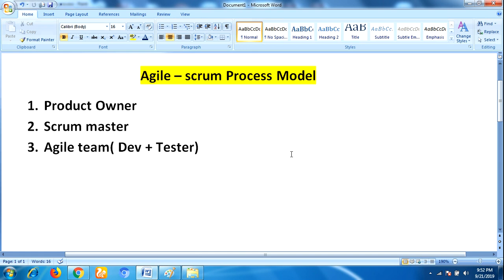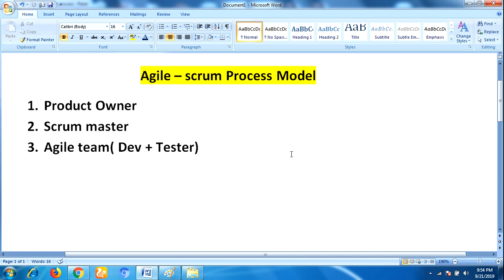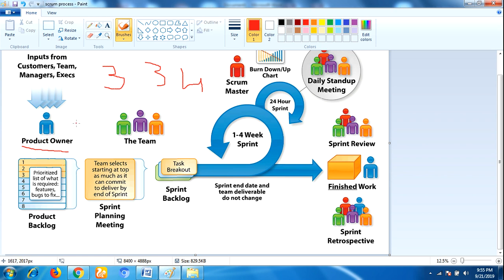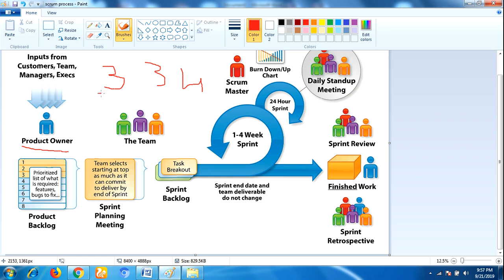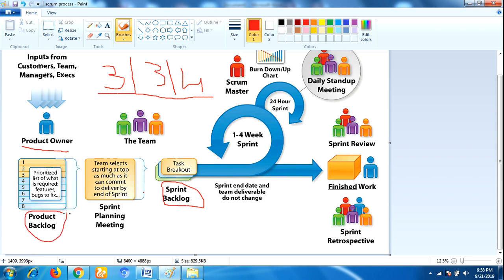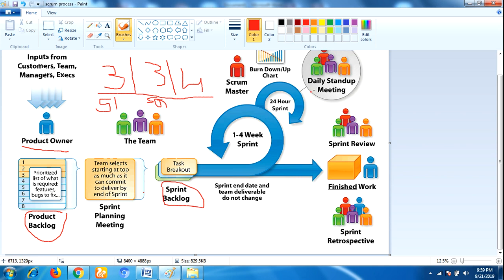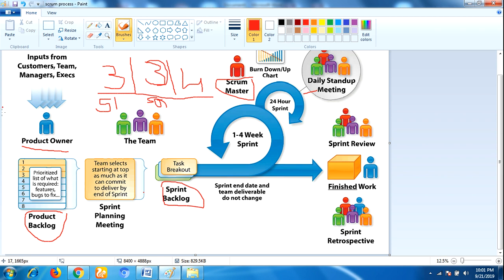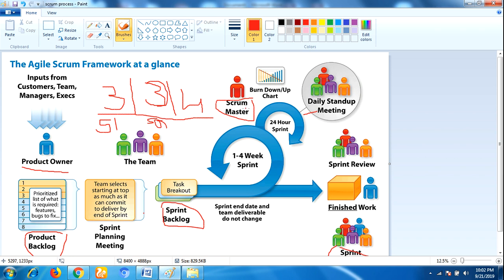Agile Process in 10 Minutes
In this video you will learn what is an agile and the entire agile process in 10 minutes.